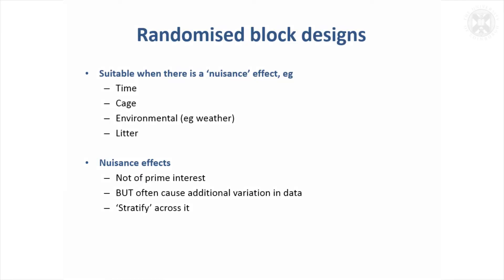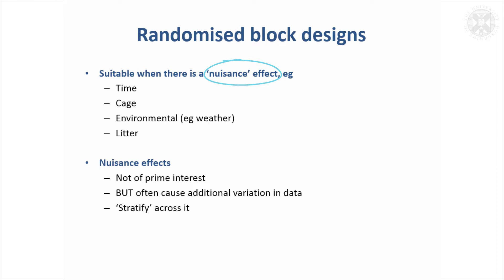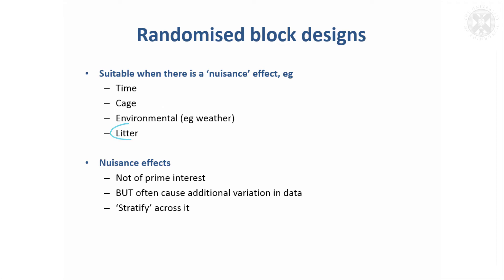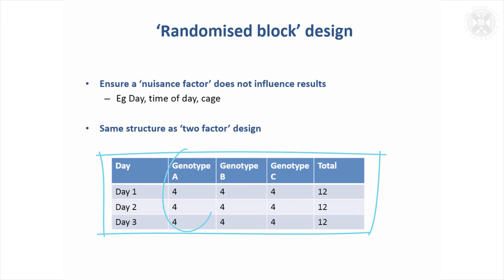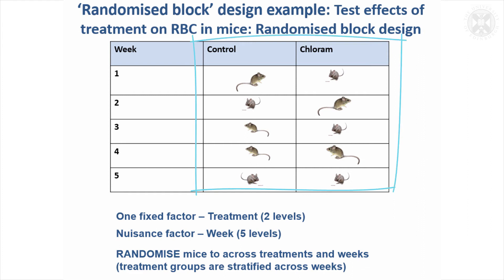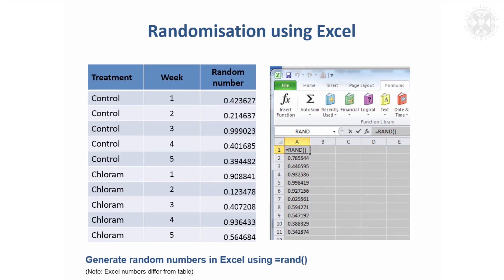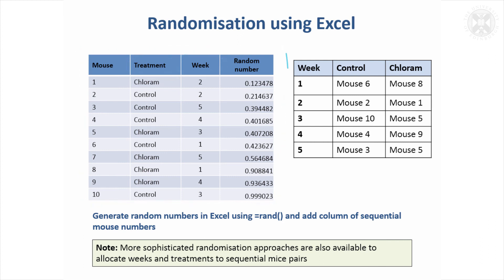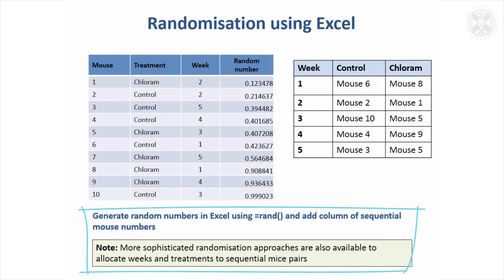7. Randomised Block Designs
Introduction to Experimental Design
With Dr Helen Brown, Senior Statistician at The Roslin Institute, January 2016
Content:
Randomised block designs
-Suitable when there is a ‘nuisance’ effect, eg
---Time
---Cage
---Environmental (eg weather)
---Litter
-Nuisance effects
---Not of prime interest
---BUT often cause additional variation in data
---‘Stratify’ across it

‘Randomised block’ design
-Ensure a ‘nuisance factor’ does not influence results
---Eg Day, time of day, cage
-Same structure as ‘two factor’ design

 ‘Randomised block’ design example
-‘Randomised block’ design example: Test effects of treatment on RBC in mice: Randomised block design
-One fixed factor – Treatment
-Nuisance factor – Week
-RANDOMISE mice to across treatments and weeks

Randomisation using Excel
-Generate random numbers in Excel using =rand() and add column of sequential mouse numbers
-Note: More sophisticated randomisation approaches are also available to allocate weeks and treatments to sequential mice pairs